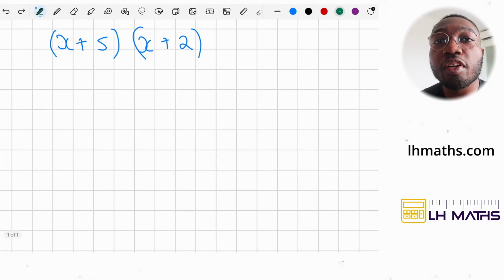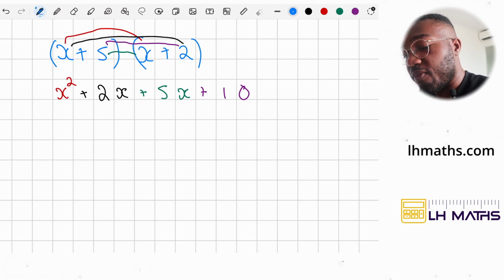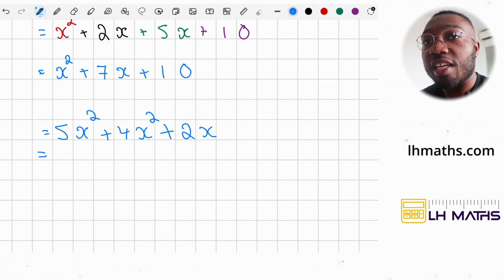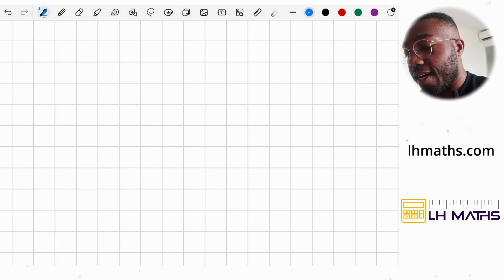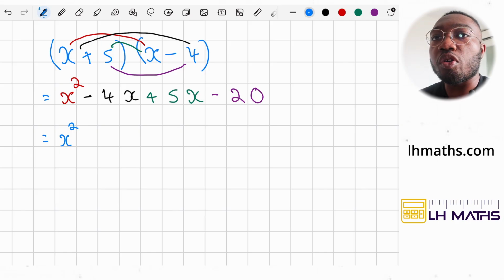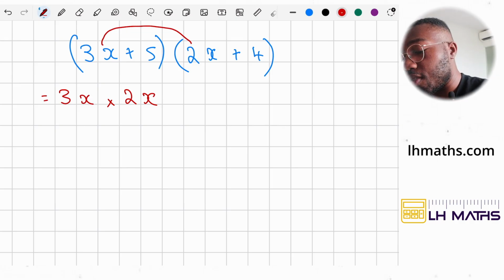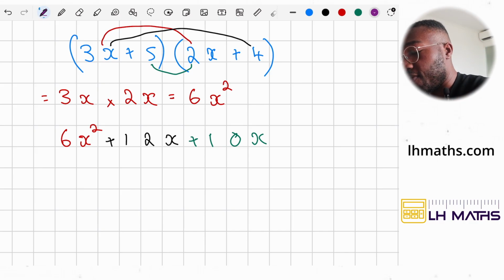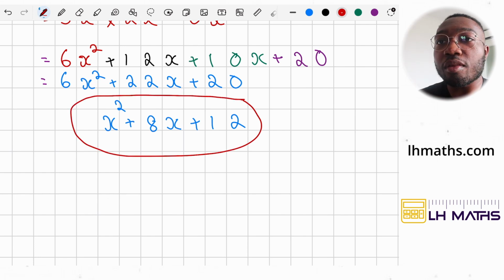How to Expand Brackets | GCSE Maths